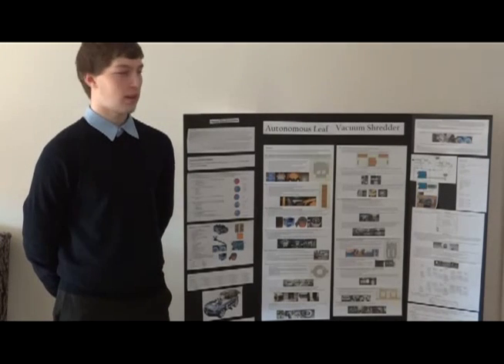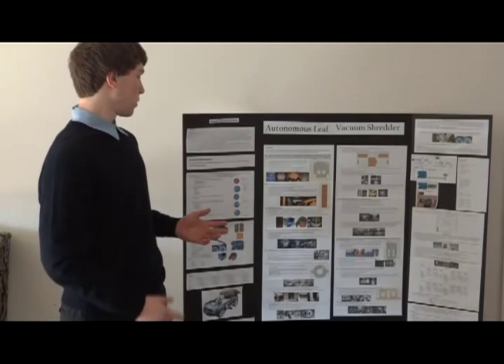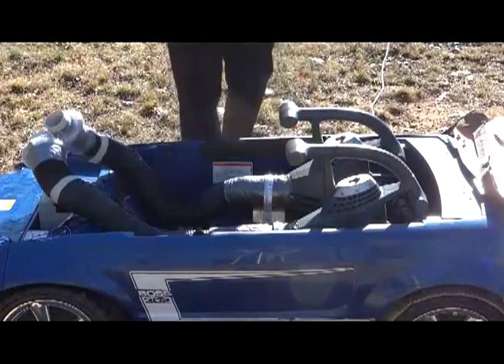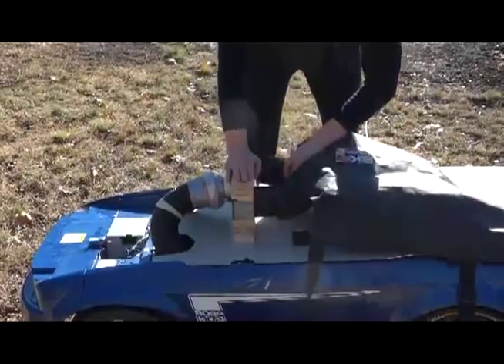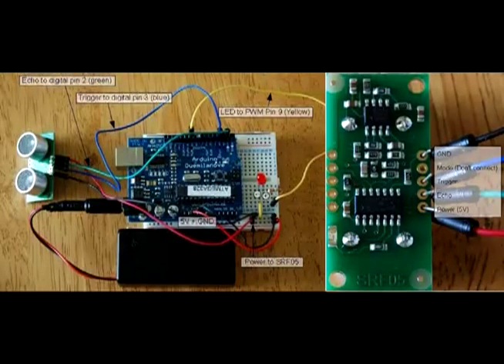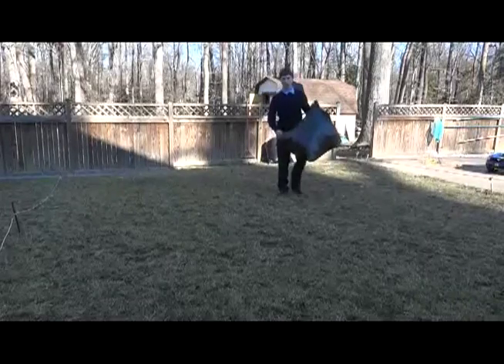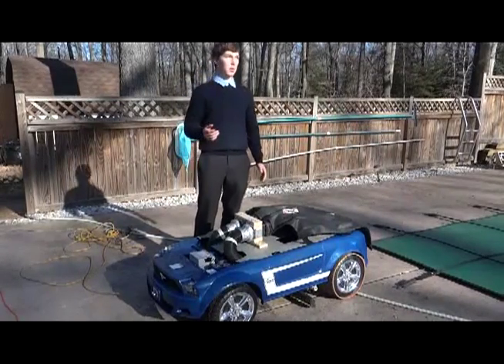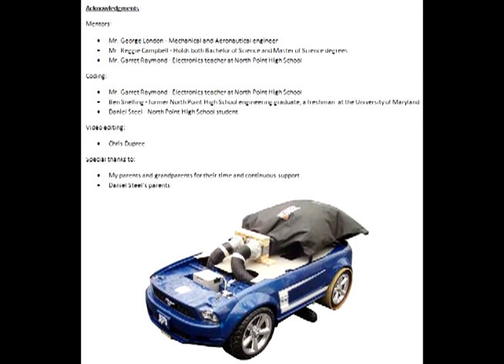Autonomous Leaf Vacuum Shredder (ALVS)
Autonomous Leaf Vacuum Shredder by Daniel Diazdelcastillo